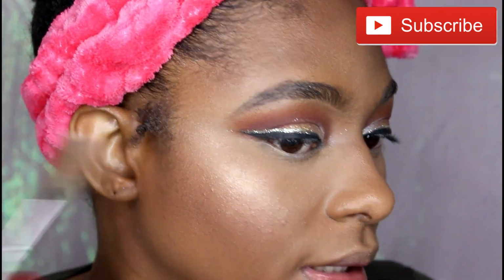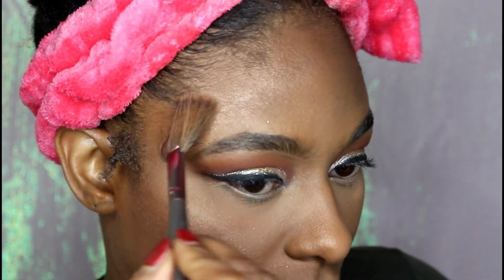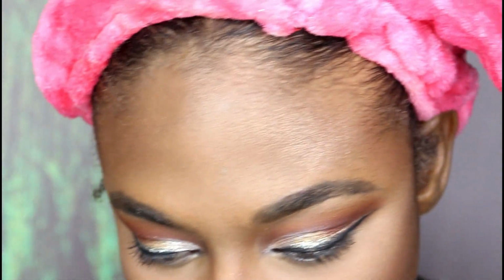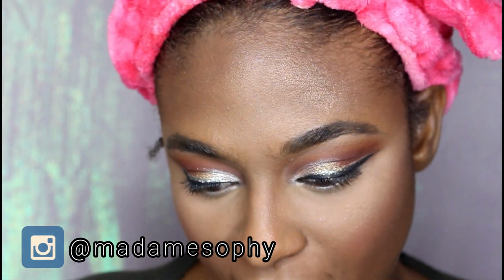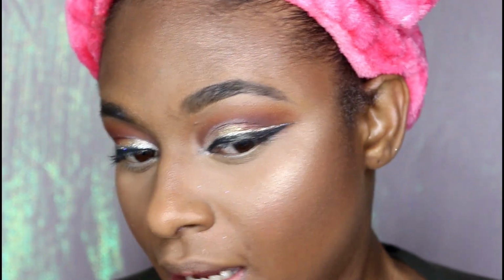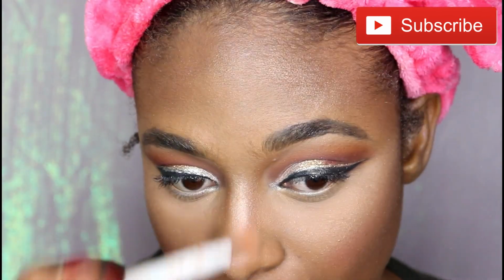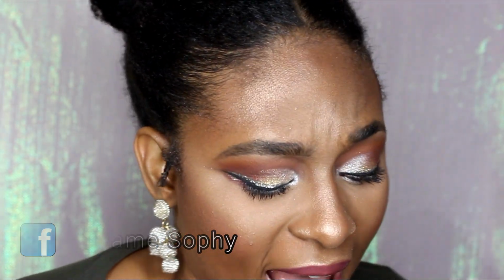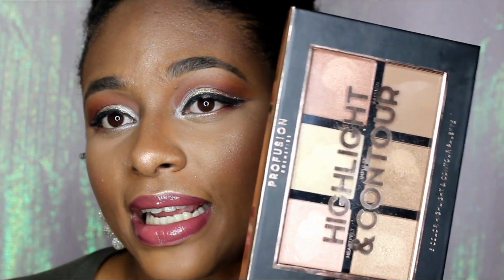$5 HIGHLIGHTER PALETTE? | PROFUSION HIGHLIGHT & CONTOUR PALETTE REVIEW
Hey Lovelies! Looking for a $5 glow?! Check out my review on the Profusion Cosmetics Highlight & Contour Palette.

Prices mentioned are in the USD Currency.

Products Mentioned:
Profusion Cosmetics Highlight & Contour Palette

Where can you purchase these items?

Profusion Cosmetics website
Walmart Store/ Website
Target Store/ Website